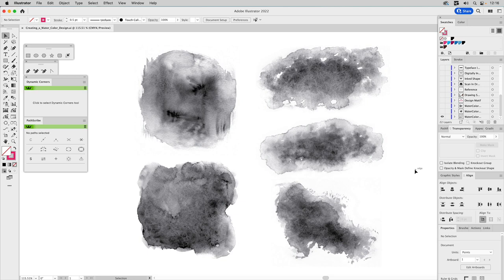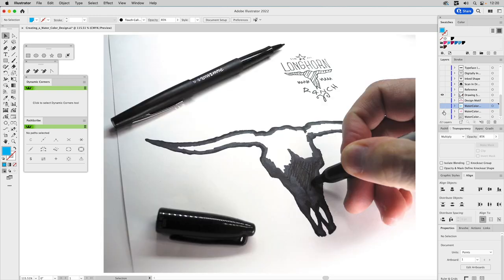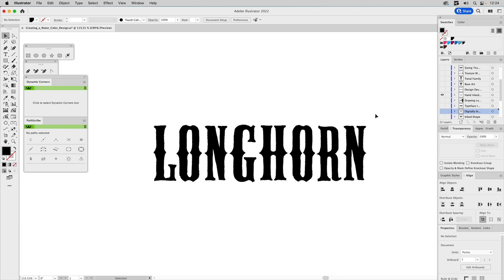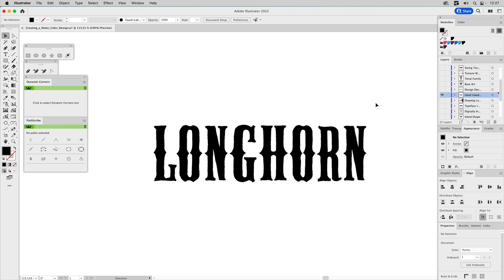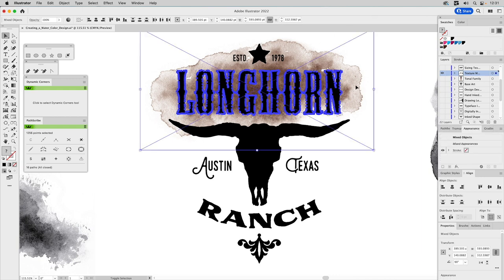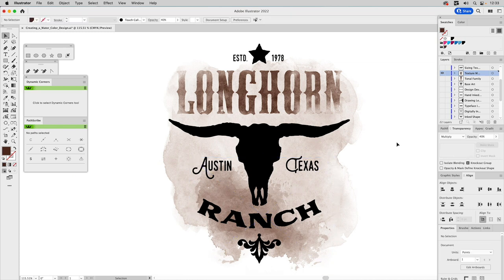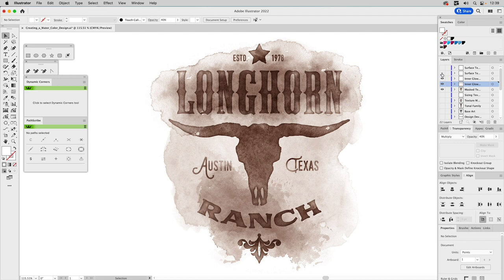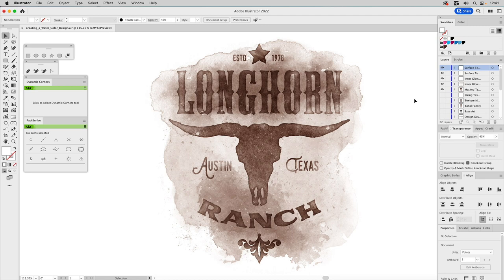Creating a Watercolor Design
In this movie we'll use custom painted textures along with image traced drawings to compose an authentic watercolor design in Adobe Illustrator.

Source files include: Watercolor texture set and additional texture files.